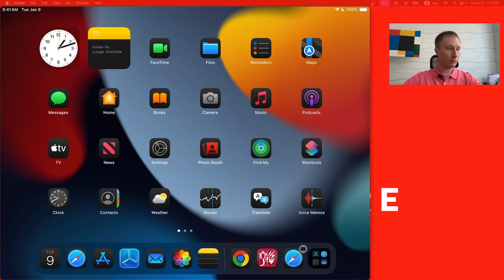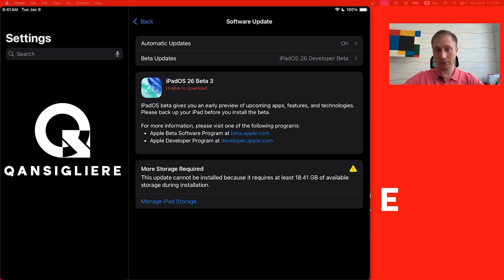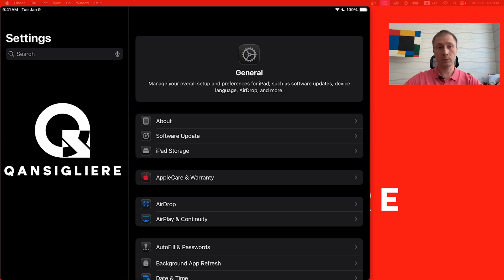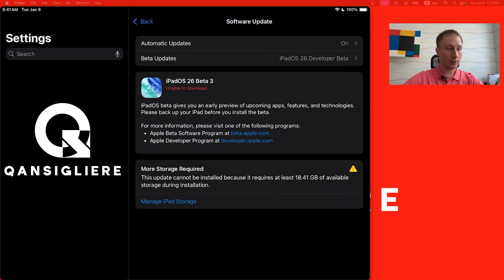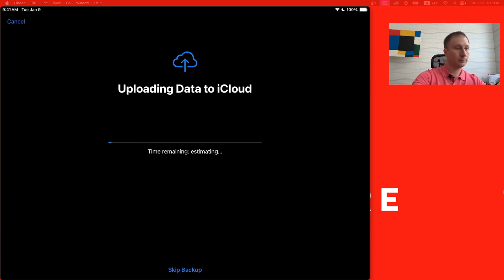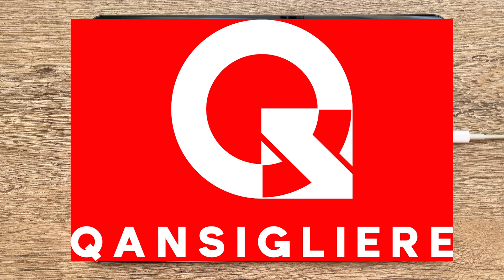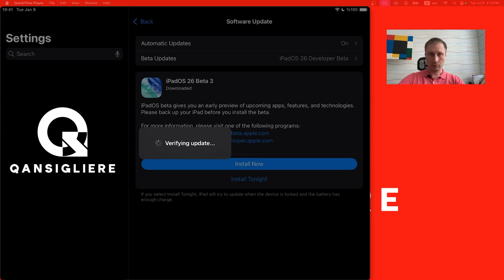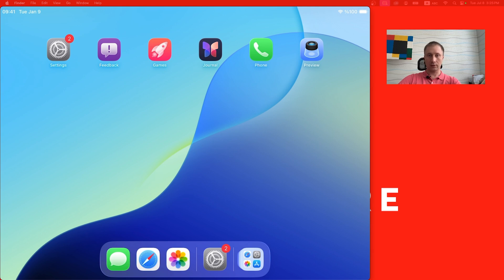QANSIGLIERE | How to Update Any 32GB iPad to iOS 26 Beta 3 | It's a Pain, But It's Possible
Friends, hello everyone

Today I encountered an interesting problem. I can't update my iPad 8th generation to iOS 26 beta due to lack of free space on the tablet with built-in memory of 32 gigabytes. The problem is that there are 14 gigabytes of free memory on the tablet, and the update requires 19 gigabytes.

How to Update Old iPad to iPadOS 26 | Install iOS 26 Unsupported iPad
How to Update Old iPad to iOS 26 | How to Install iOS 26 on Old iPad.
Install iOS 26 on Old iPad

iPad Won't Update to iOS 26? Here Is the Fix! If you are unable to install iOS 26 on your iPad, learn what to do in this tutorial. please don't skip this video and follow step by step.

00:00 Initial problem with iOS 26
00:49 Intro
00:52 Show the issue
01:44 Solution 1
01:52 Solution 2
01:59 Make a backup
02:11 Download iOS 18.5
02:37 Full reset
03:18 Provide credentials
06:47 Disable Wi-Fi
07:00 Remove all apps
09:07 Run installation